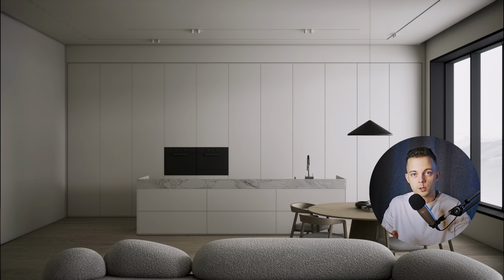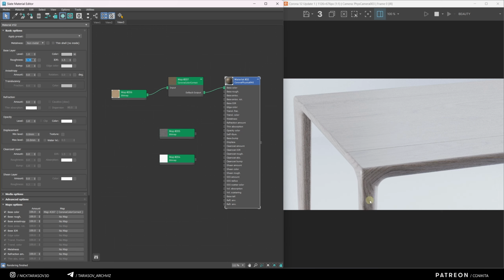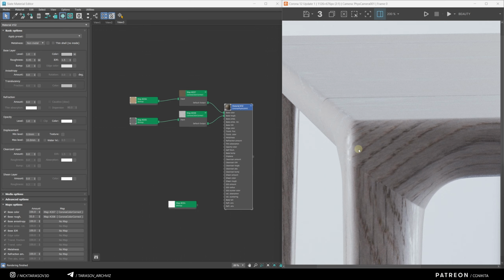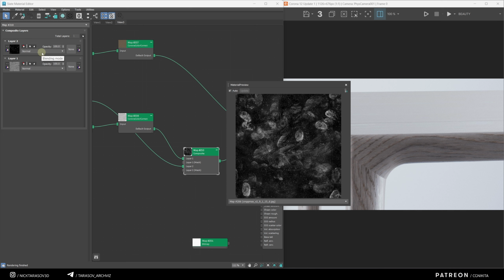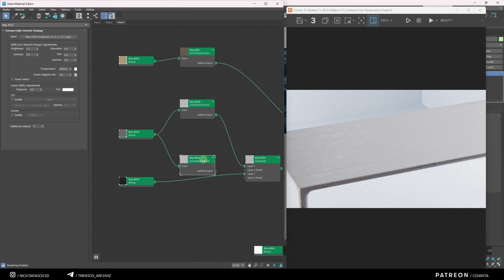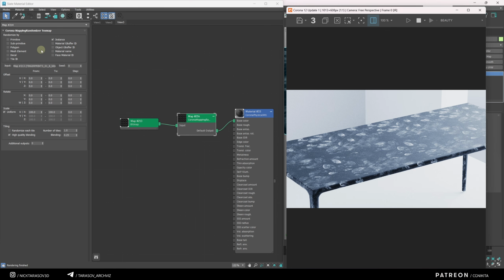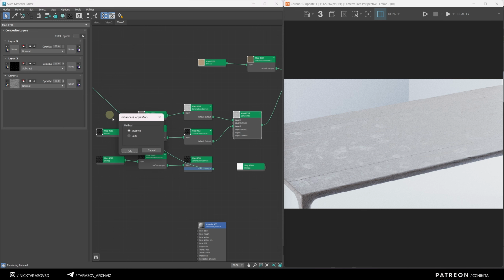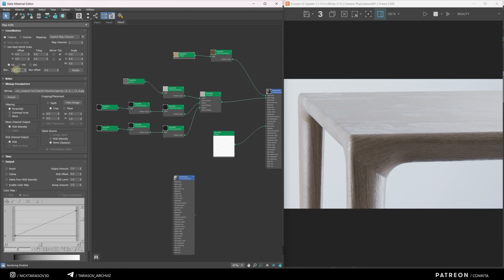Realistic WOOD MATERIAL in Chaos Corona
Download Wood material for FREE